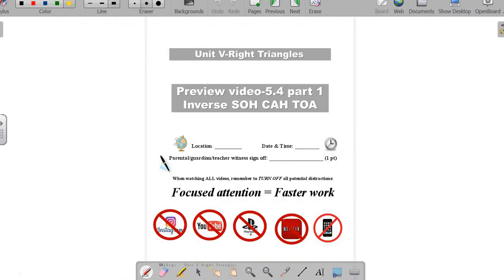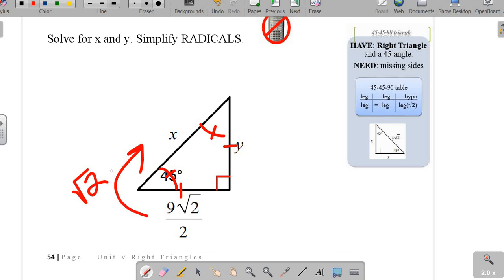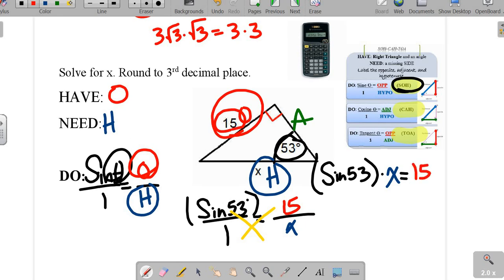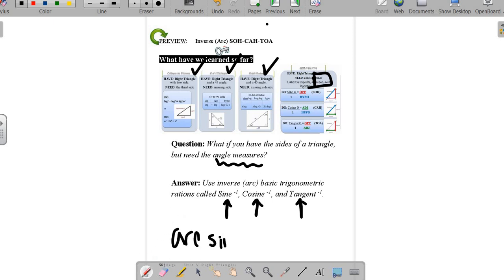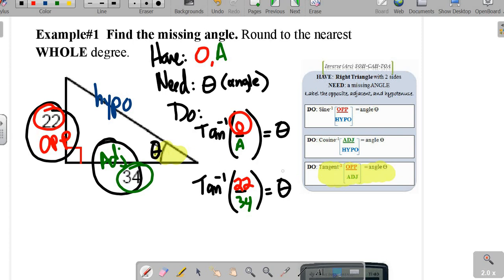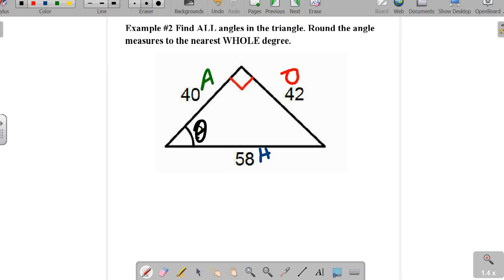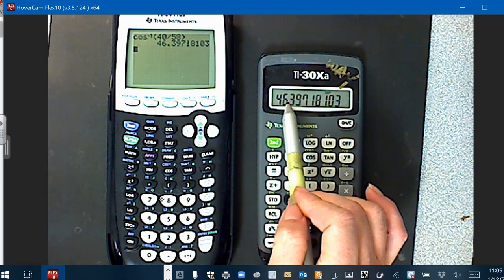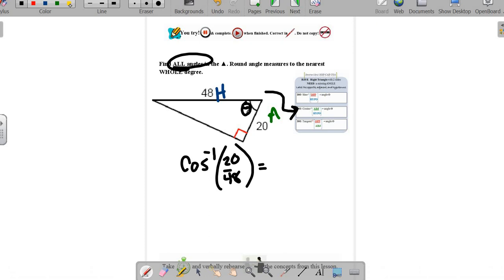5 4 part 1 Inverse SOH CAH TOA